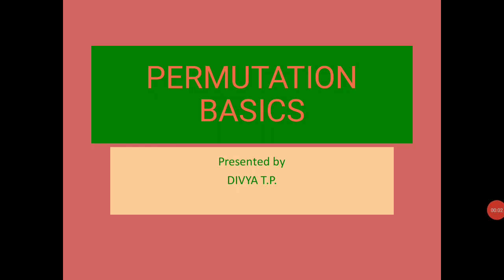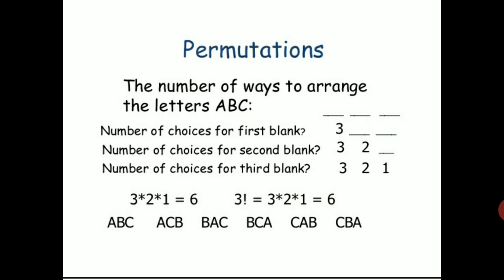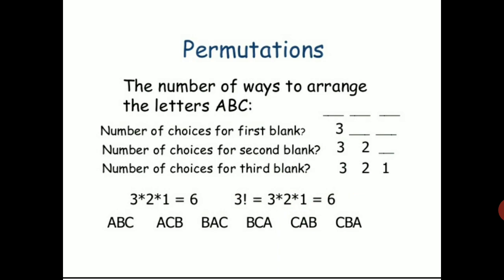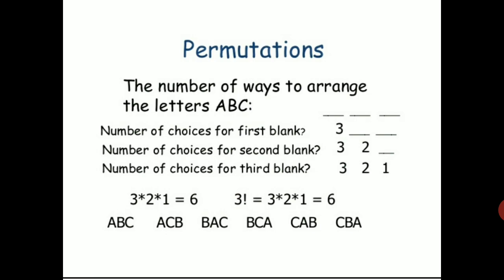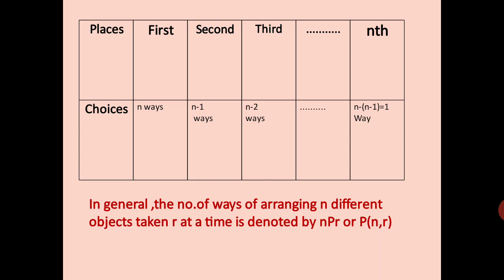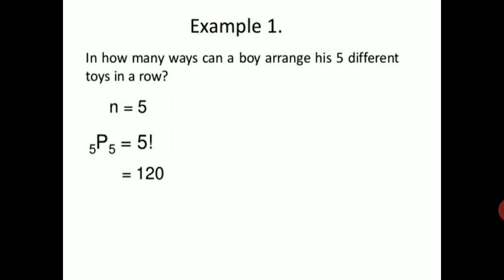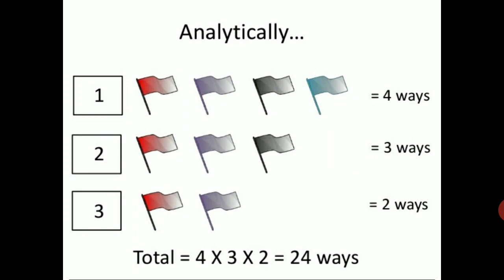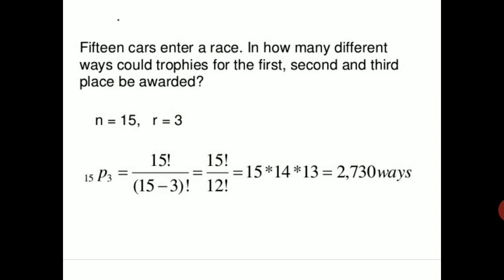PERMUTATION BASICS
In how many ways can 5 people occupy 8 vacant chairs? 🤔Let us watch  the Video👍